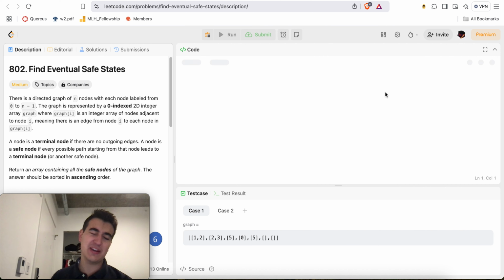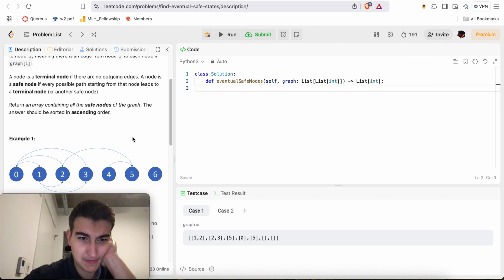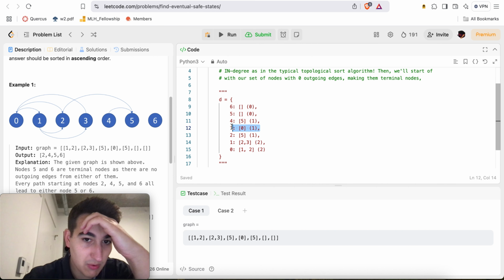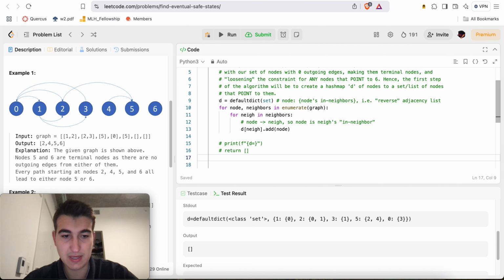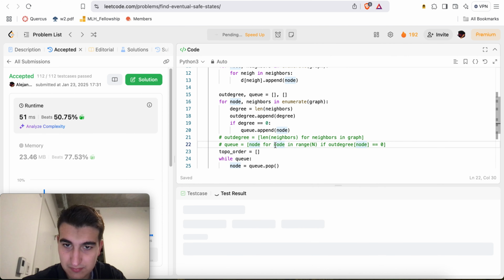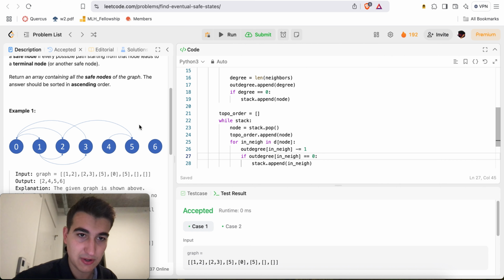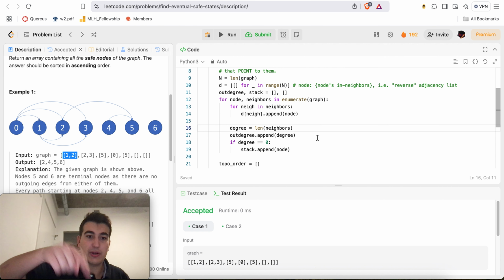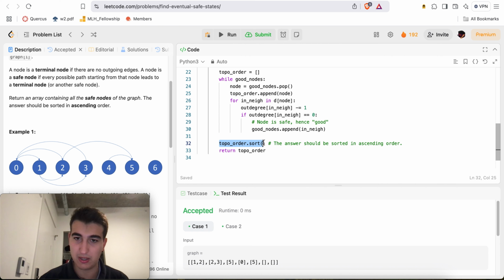Daily LeetCode Challenge (Day 192): Find Eventual Safe States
Welcome to Day 192 of my Daily LeetCode Challenge until I reach 1 year's worth of green contributions on GitHub! Today, we're solving Problem 802 - Find Eventual Safe States.

📅 Join me daily for a new LeetCode problem!

TIMESTAMPS
00:00 Problem Solving
23:28 First Accepted Solution
30:45 Solution Explanation